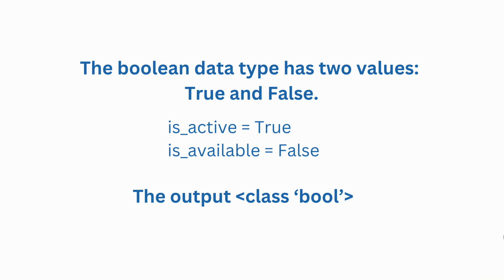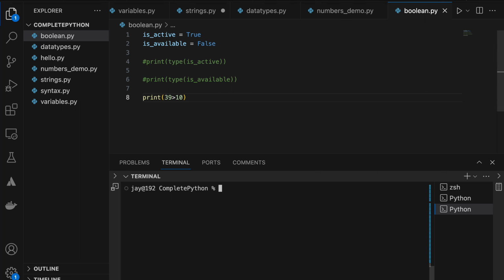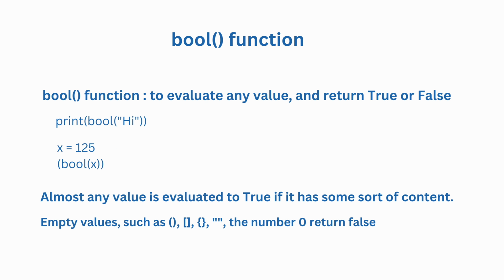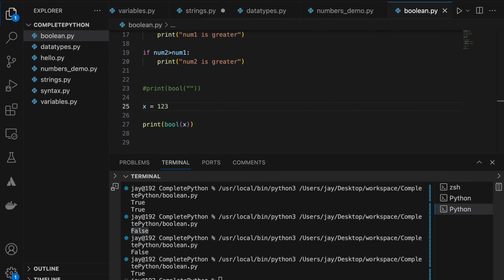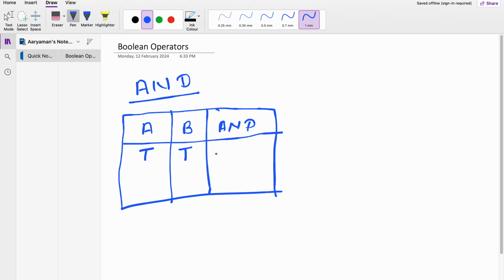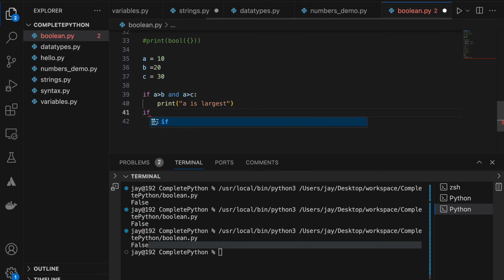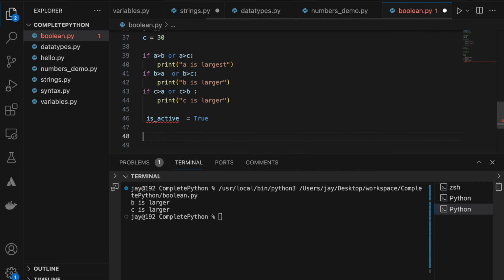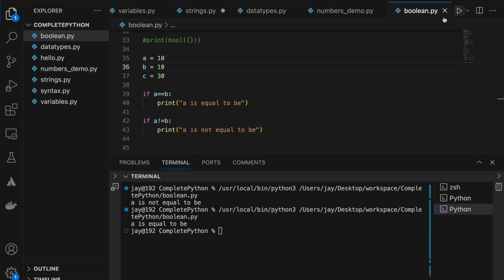Lecture 9 | Boolean in Python | Boolean data type in Python | Boolean Operators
In this video, We are going to learn:
- Boolean data type in Python
- Use of Boolean Data Type
- bool() function in Python
- Boolean Operators in Python